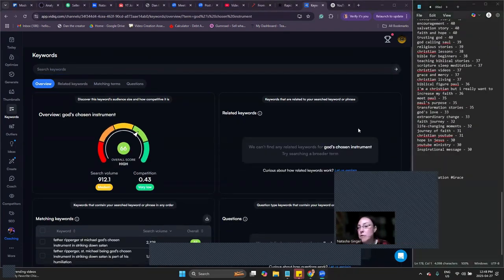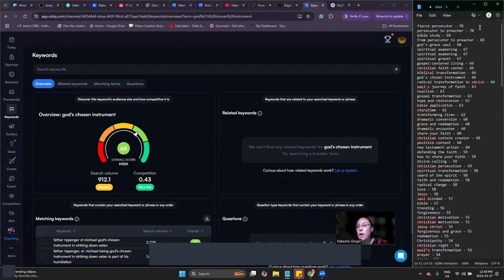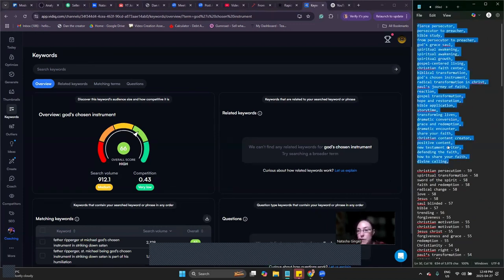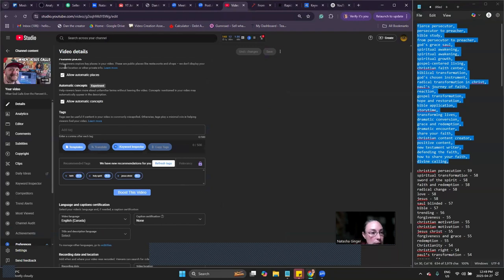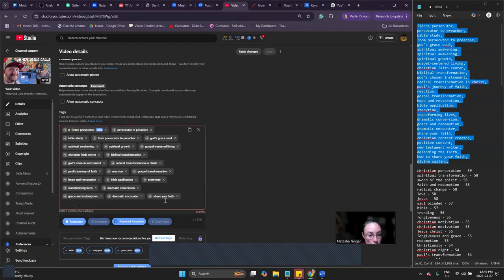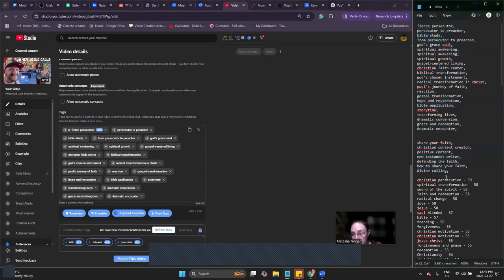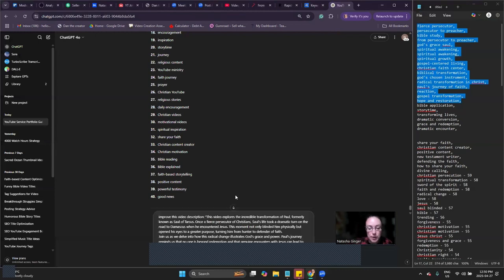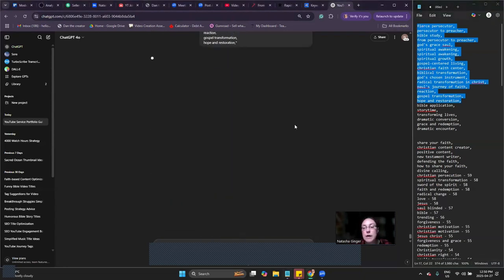Upload YouTube Videos Like This to Improve Your SEO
YouTube SEO: Upload long-form videos that are optimized to get discovered. YouTube SEO starts before you publish. In this video, I explain how to upload SEO-optimized YouTube long-form videos so your content is clearer, more searchable, and easier for the right audience to discover.

Learn how to approach the YouTube upload process strategically by aligning your video topic, title, description, keywords, tags, and other upload details with what your target viewers are searching for. You’ll also learn why strong video packaging and accurate metadata matter for search visibility, audience relevance, and long-term channel growth.

This video is for creators, educators, tutors, coaches, freelancers, and knowledge-based entrepreneurs who want to improve their YouTube SEO and create a repeatable video upload workflow.

Helping educators, creators, freelancers, coaches, and knowledge-based entrepreneurs turn what they already know into content, systems, digital products, and scalable online businesses.

After years as an educator, I realized that trading time for money has limits. Now I'm building a business around creating valuable assets that continue working long after they're made—and I'll show you how to do the same.

On this channel, Natasha Taylor Official, you'll learn YouTube strategy, AI for creators, content creation, email marketing, digital products, affiliate marketing, business systems, and practical ways to build an online business around your expertise.

You don't need more knowledge—you need a better system for turning what you already know into income and long-term freedom.